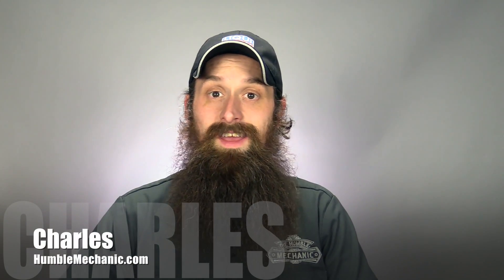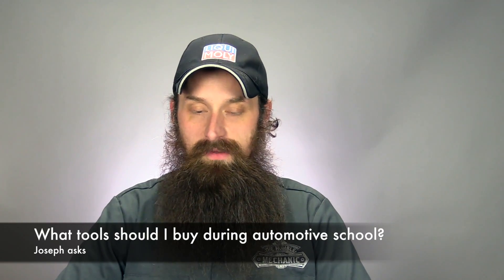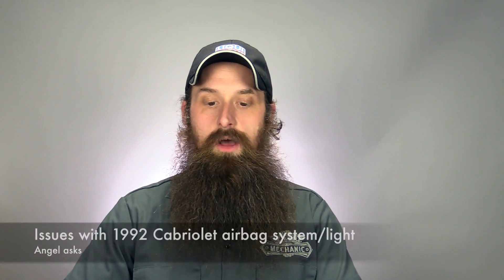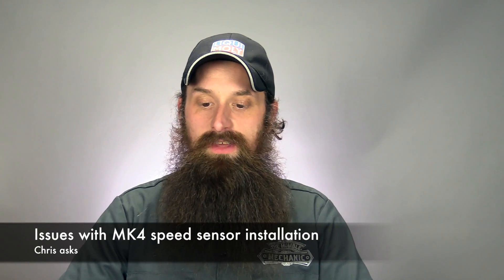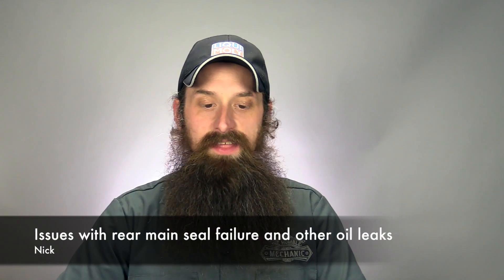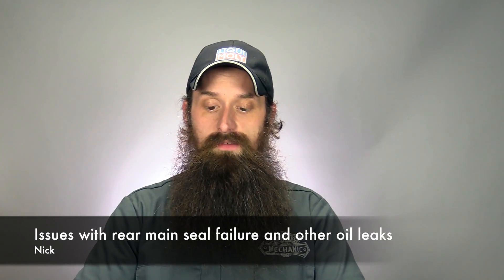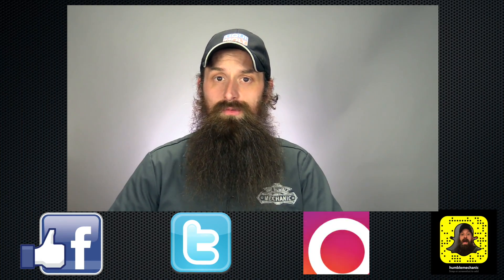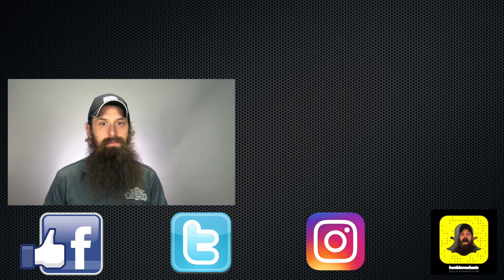Viewer Automotive Questions ~ Podcast Episode 187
Today I take questions on: wheel speed sensors, buying tools, airbag issues and more. If you have a question about a car, car repair, DIYs on your car, Volkswagen, mechanic's tools, or anything car related, ask it up.

Who is going to Wookies In The Woods?

Join me as I take your questions on:
0:41 ~ CrewMember Benefits ~
1:30 ~ Buying tools for automotive school
5:12 ~ Cabriolet airbag issues and inspections
8:35 ~ MK4 Wheel speed sensor problems
11:25 ~ TSI Rear main seal issues and PCV failure